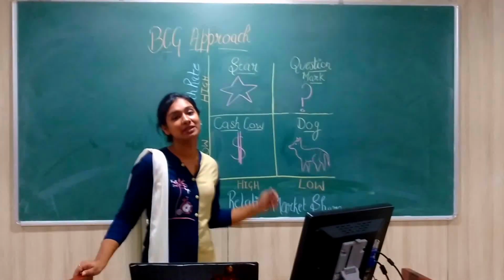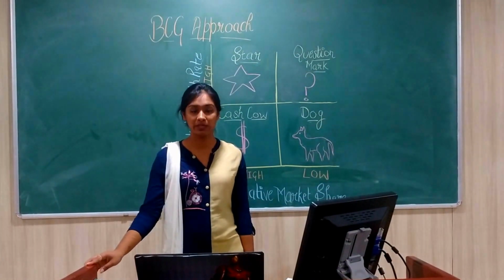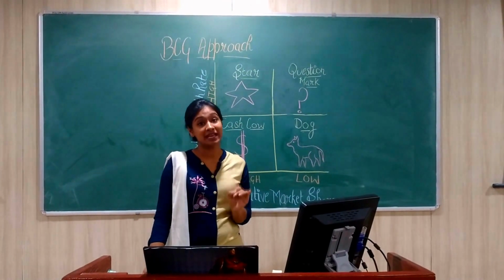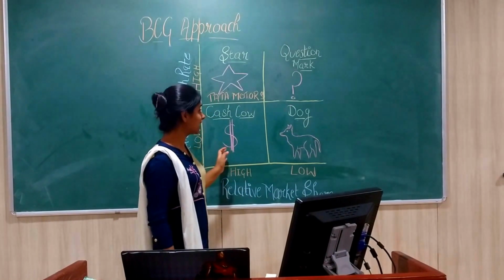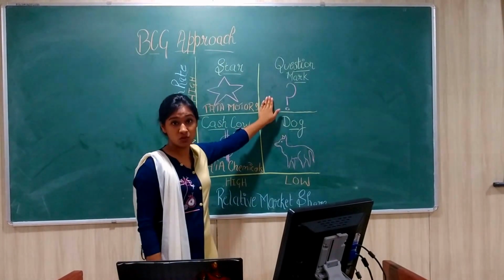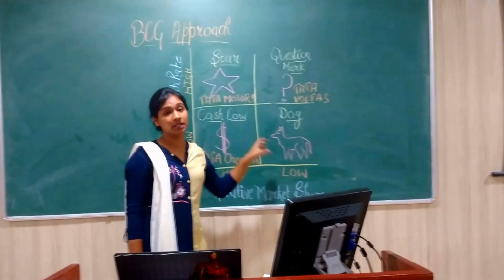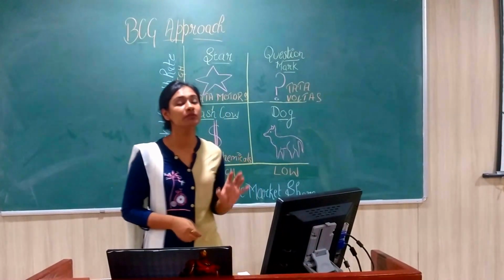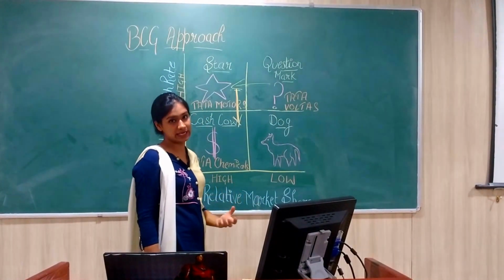BCG Matrix With Ms. Shilpa Tyagi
The Boston Consulting group's product portfolio matrix is designed to help with long-term strategic planning, to help a business consider growth opportunities by reviewing its portfolio of products to decide where to invest, to discontinue or develop products. In this video, Ms. Shilpa Tyagi explains the concept of BCG Matrix.